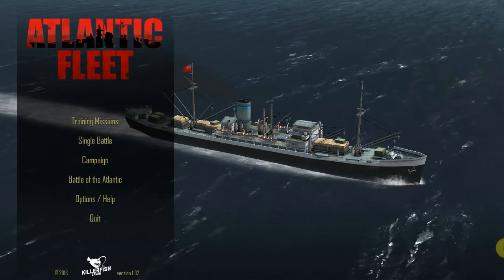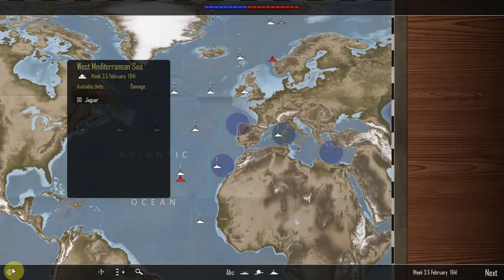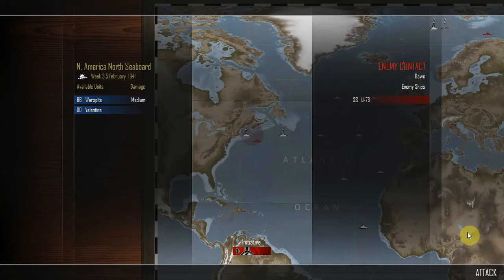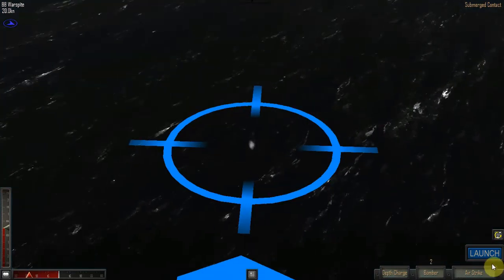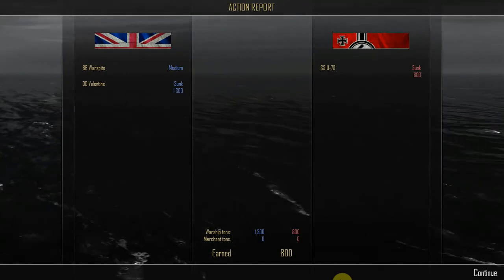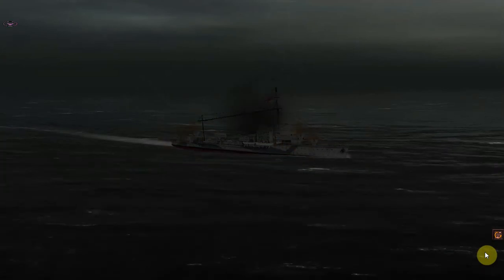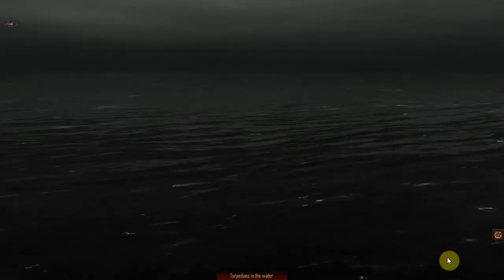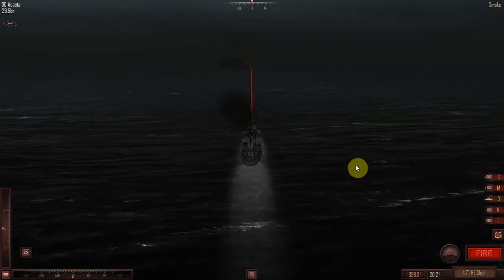Atlantic Fleet Battle Of The Atlantic Great Britain Episode 32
Hello and welcome to episode 32 of the BOTA Britain series. As we know, in reality, the Allies managed to win the Battle Of The Atlantic but can this success be recreated in Atlantic Fleet against what will be a very strong German challenge? Find out by watching this series which begins in September 1939. :)